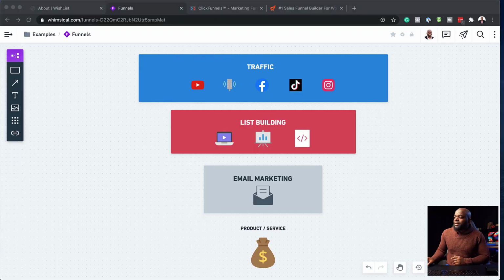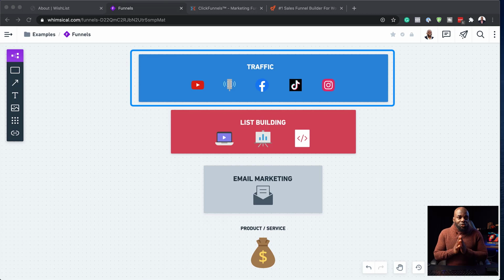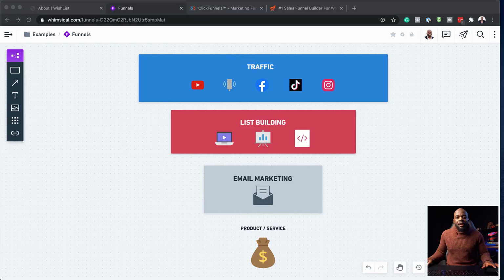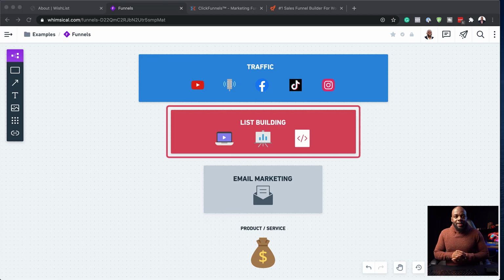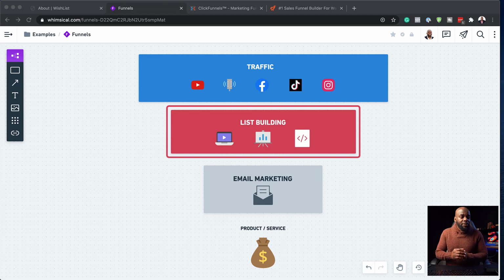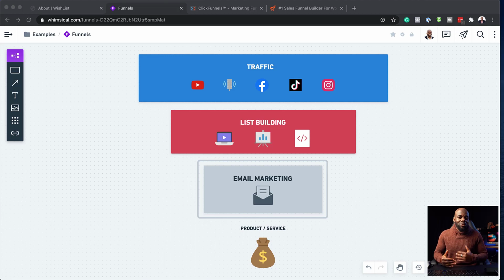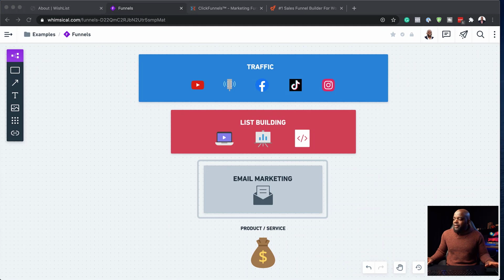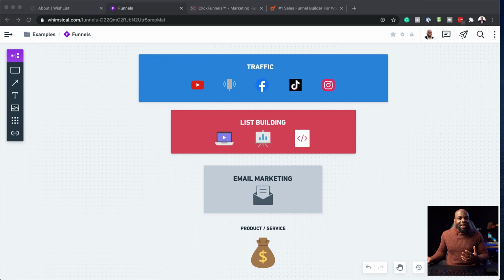How to build a successful sales funnel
In this video I am going to share with you my sales funnel strategy which made me successfully sell my courses online. I am going to breakdown the process showing you in detail what needs to happen step by step.